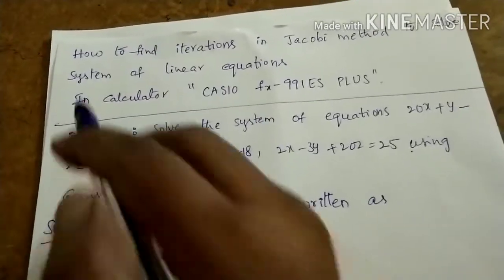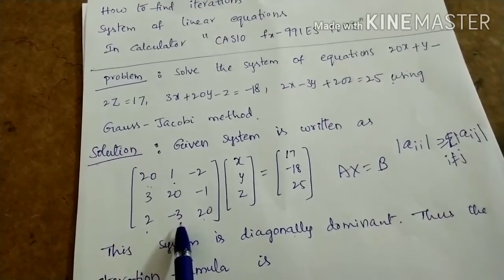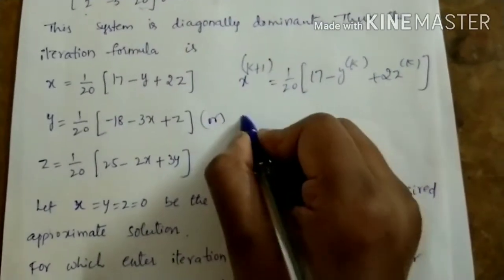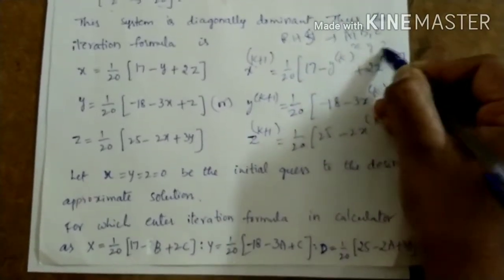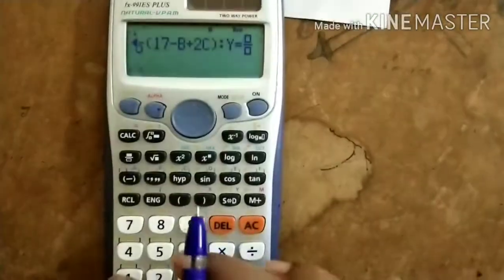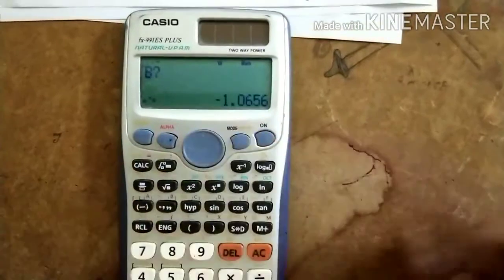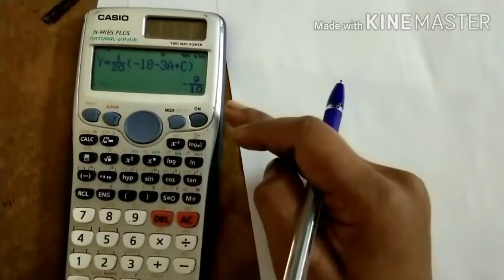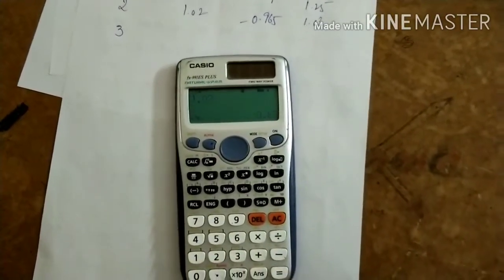Jacobi method to solve Ax=b in calculator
Clear explanation by taking an example to get iterations in Jacobi method to solve system of linear equations using the calculator CASIO fx-991ES PLUS